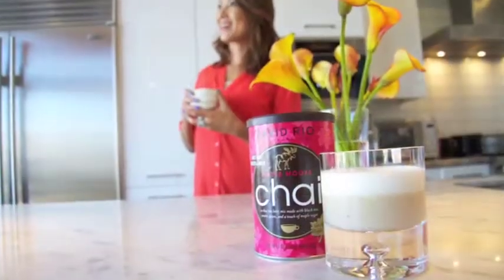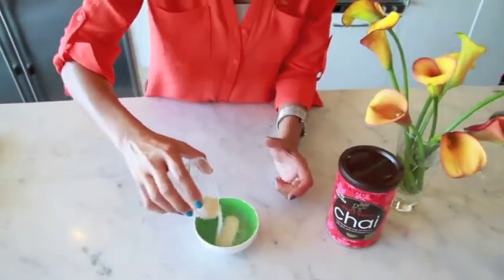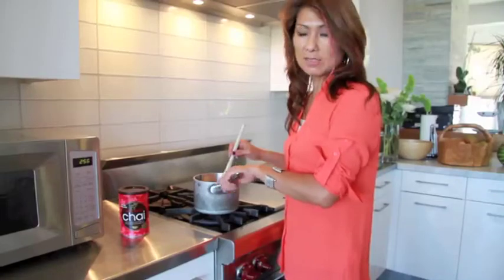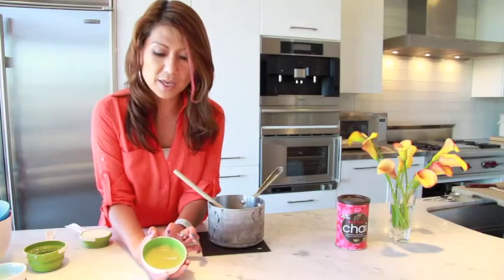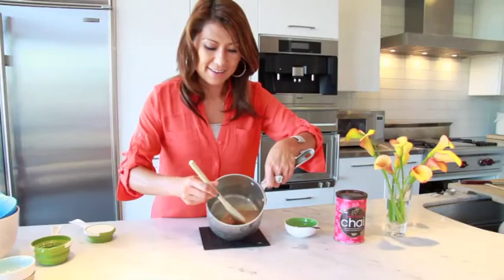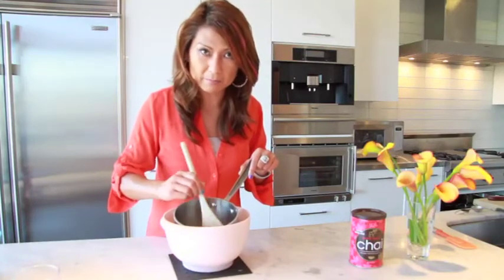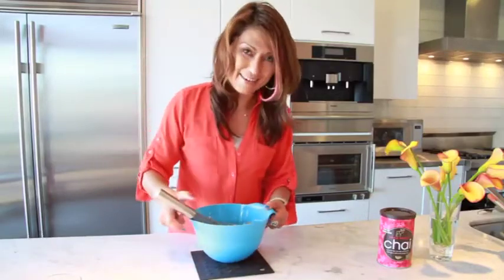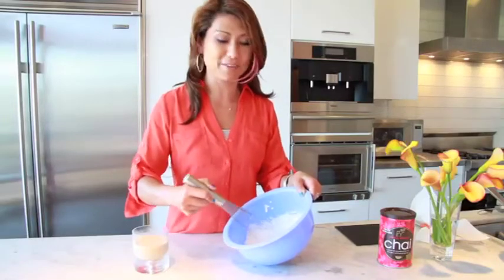NEW Recipe : Maple Moose Mousse made with David Rio Maple Moose Chai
Welcome to Rio's kitchen. Blend and whisk David Rio Maple Moose Chai into a delicate velvety mousse.  Watch as Rio shows you step-by-step how to create this recipe in your own kitchen, and share a spoonful of our Maple Moose Mousse with your loved ones.  Be sure to watch all the way through, for the funny outtakes at the end. Try it at home and let us know how it goes!

for more information about Maple Moose Chai and other David Rio products.